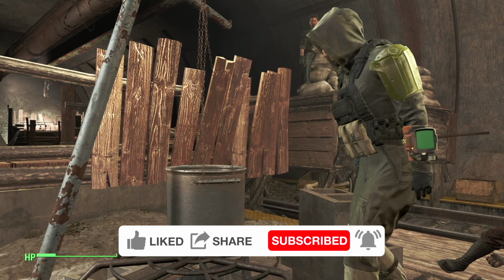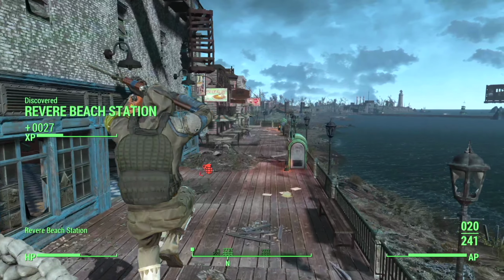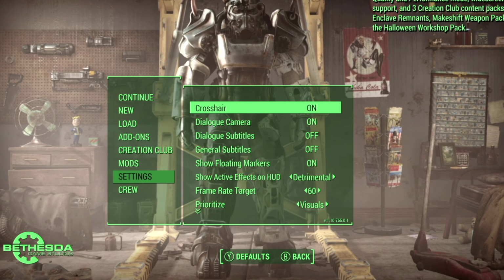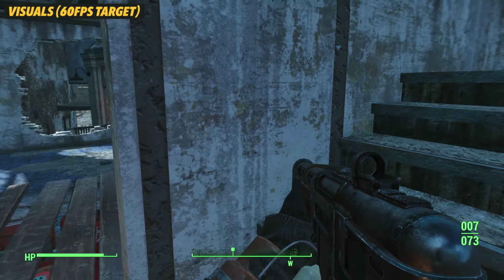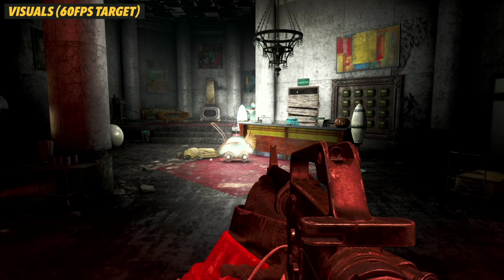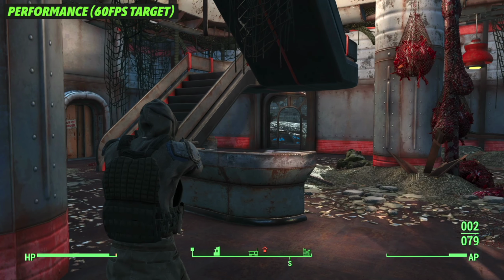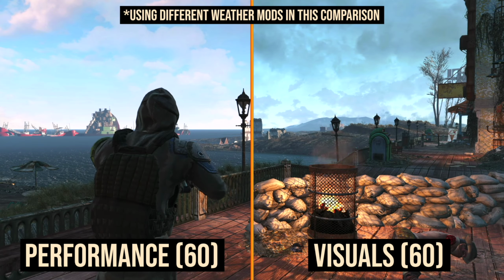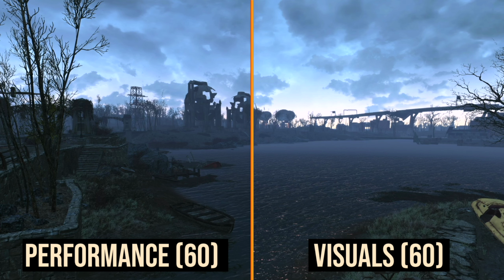The Latest Fallout 4 Update on Xbox (Next Gen Update 2)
We got a new update for Fallout 4 on Monday 5/13 and some fixes. New display modes also change some things up on the Series X | S and PS5. After getting some hours in with the new update, I thought I'd put a quick update video together.. about the update... to the update...

0:00 Intro.
2:41 Display Modes and My Thoughts
4:12 Outro.

**I did submit a ticket with a couple of the stuttering clips to Bethesda (I'll update this or make another video if I get an answer)

Still having issues? Check out this thread on the Xbox Fallout 4 Mods Reddit

*issue not listed? Submit a ticket to Bethesda at help.bethesda.net

My Gear -
Elgato HD60 S+
M2 Pro Mac Mini
Logitech Blue Yeti Microphone

If you end up paying for a monthly subscription with this link, you're essentially buying a month for the channel as well!